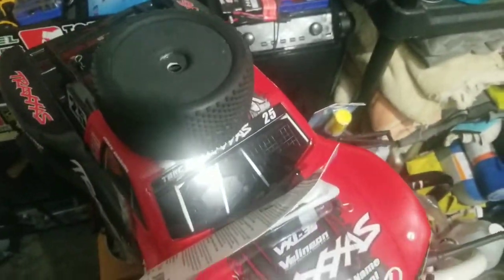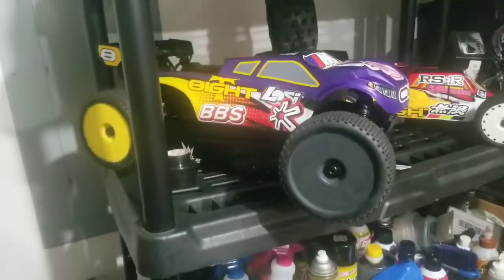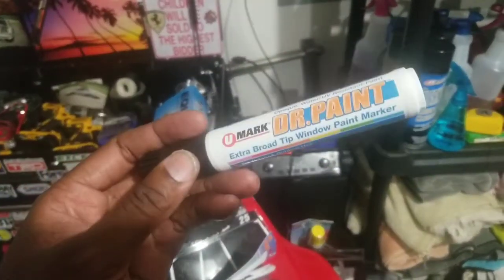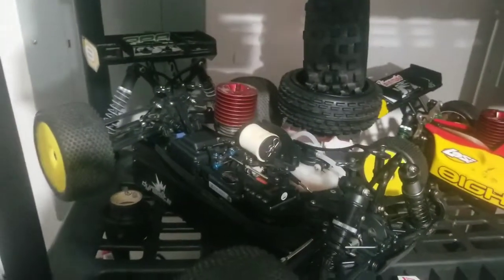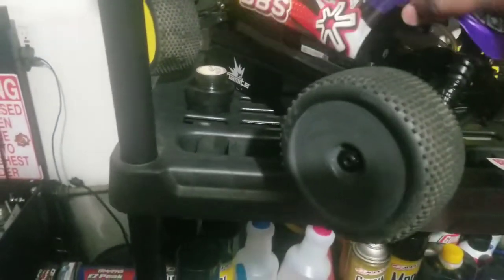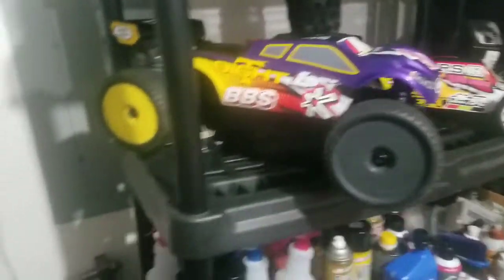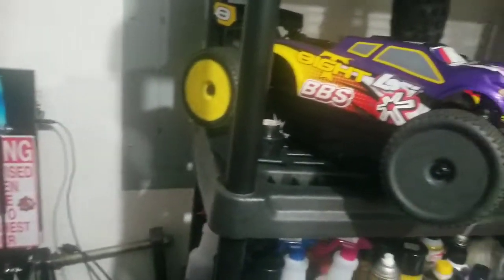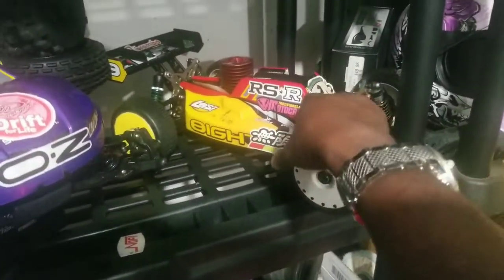Losi eight T truggy! MAKE IT YOURS with some cool paint.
To make it stand out from the crowd at the track. Or if u dont want to pay alot of money for new wheels. Paint them.